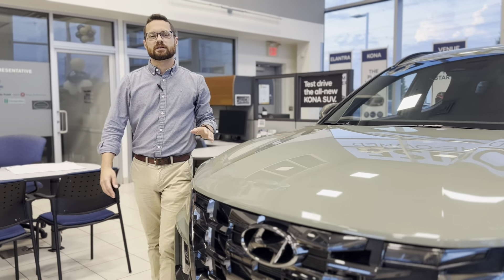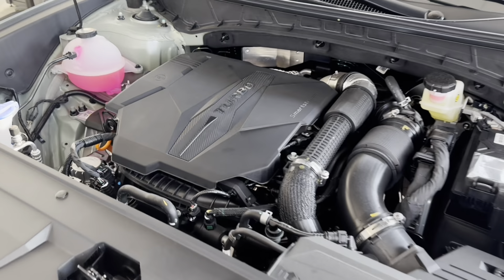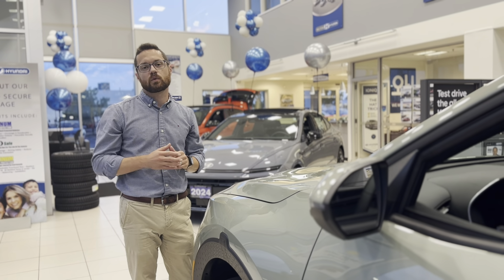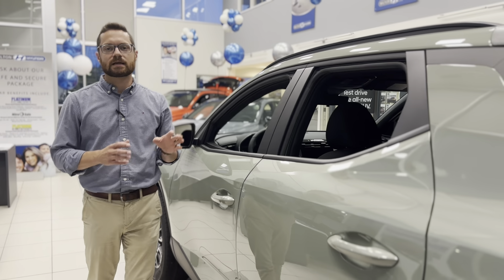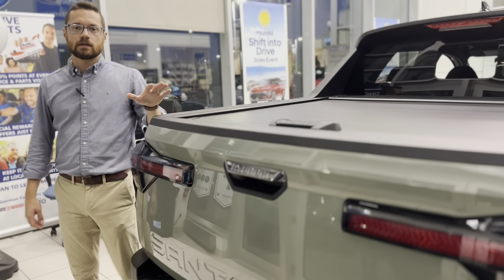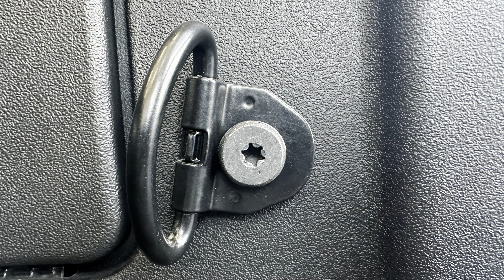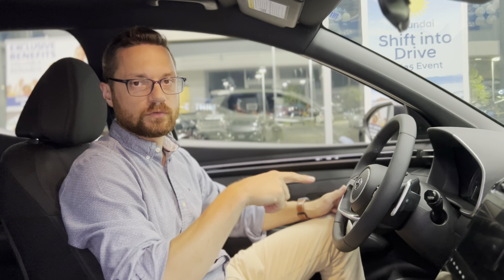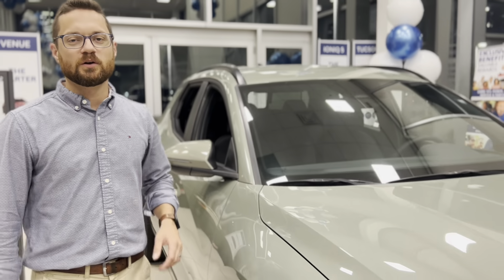The 2024 Hyundai Santa Cruz